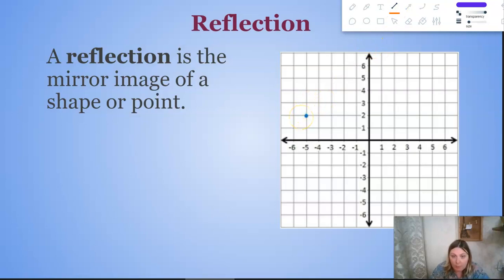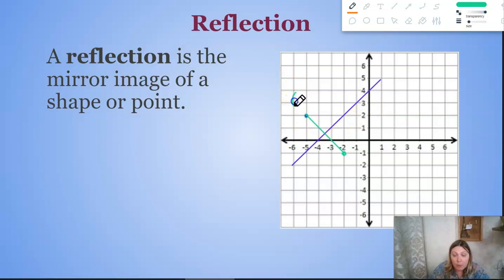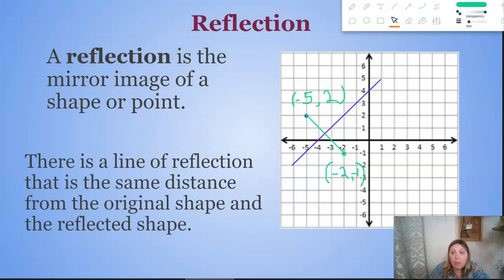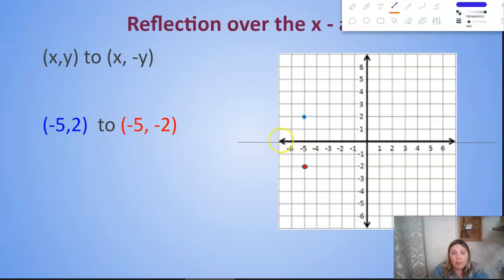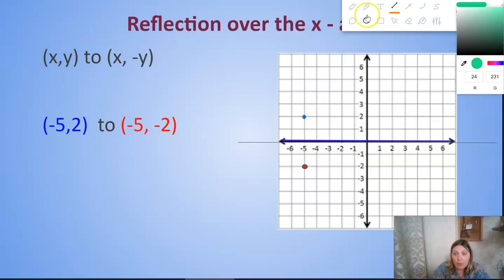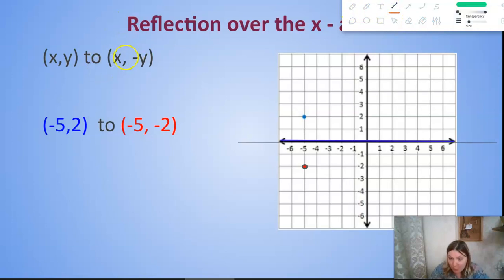Reflection and x axis trick